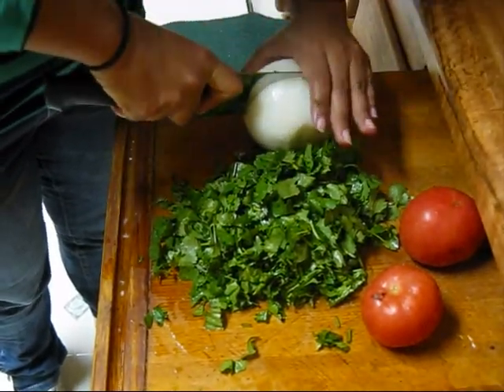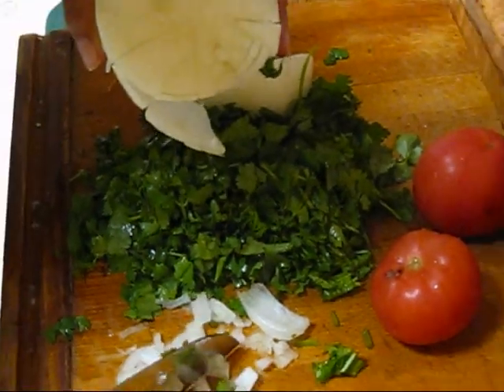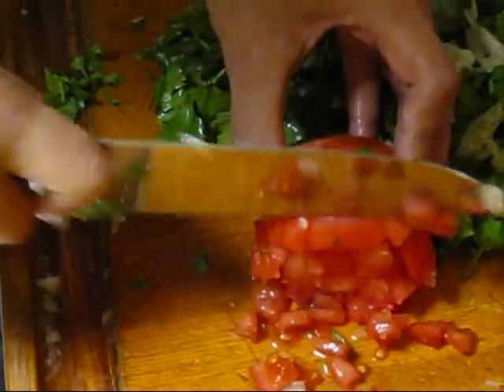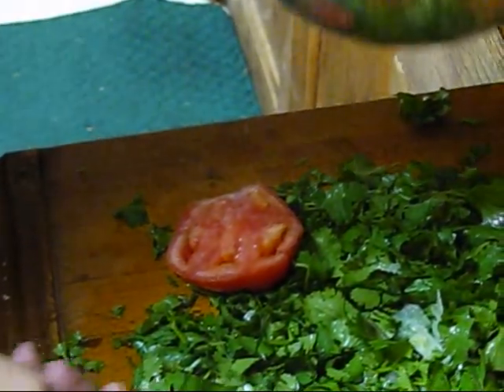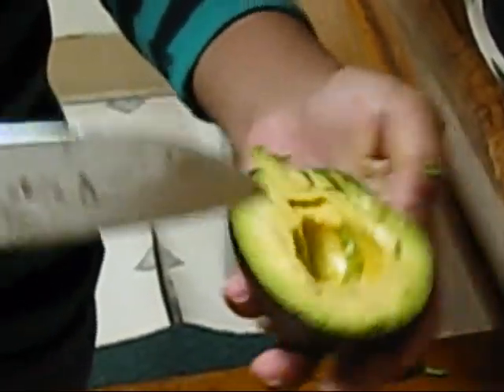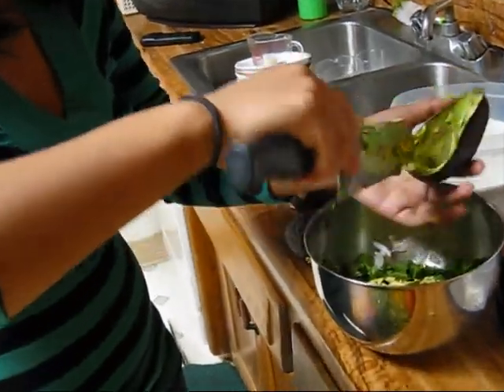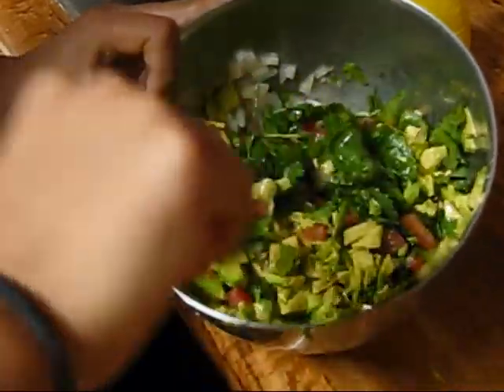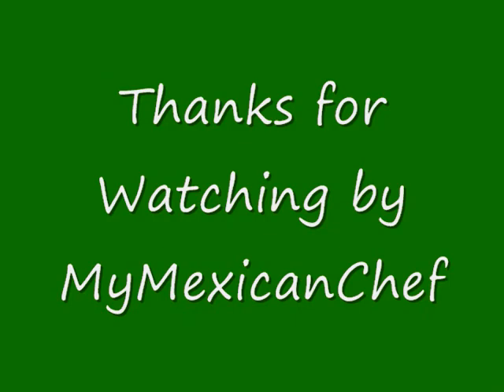Manny Pacquiao vs. Miguel Cotto Guacamole Fight Night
Very easy and simple ingredients needed avocado, onion, tomato, lemon, salt and celentro. Getting ready for a fight night or a sports night treat your guest and yourself to a delicious snack. Pacquiao vs. Cotto was the perfect event to make the Guacamole.